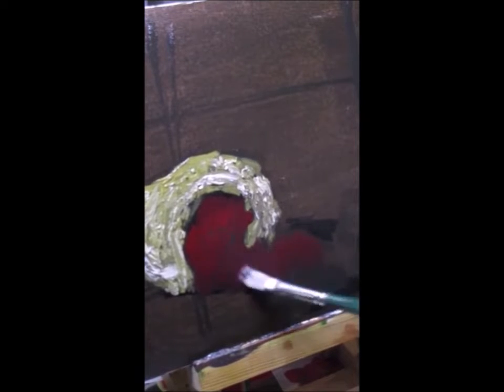Clyde's Art Story Episode 28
In this episode a time-laps video of my oil painting creation process.

ready and waiting for your enjoyment.

Thank you for allowing me to share this time with you.
Regards,
Clyde J. Kell